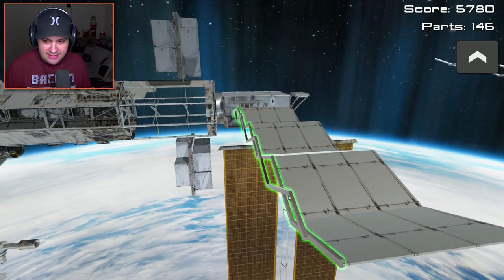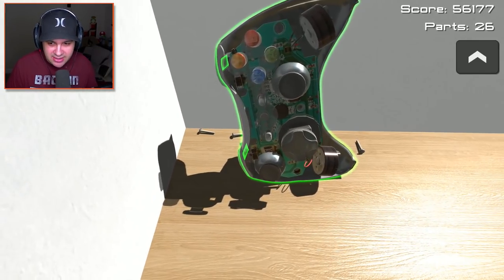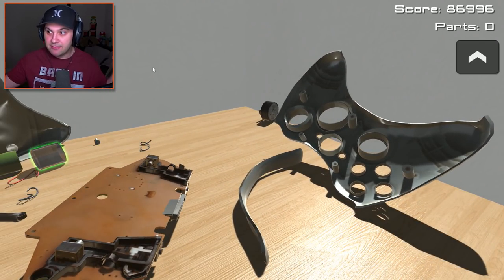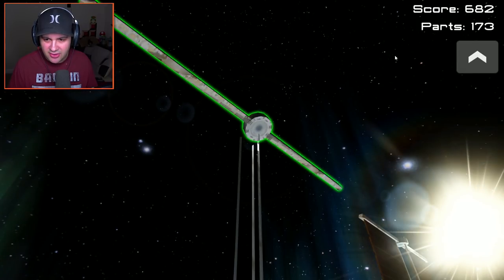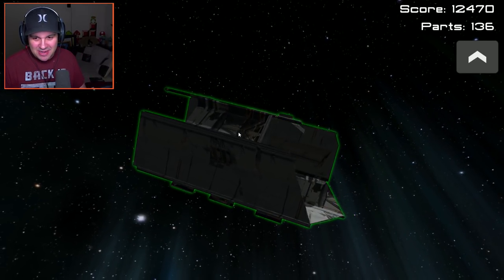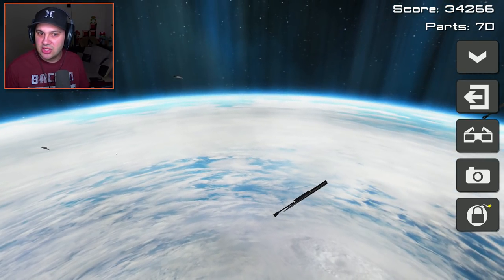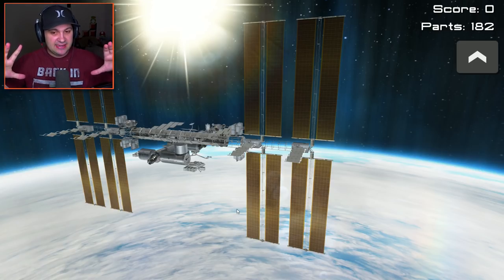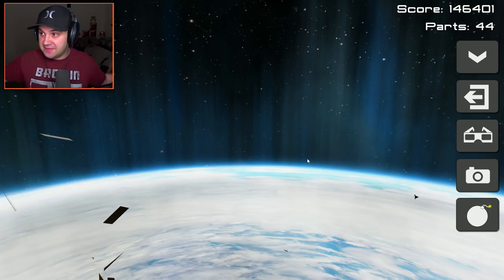MASSIVE SPACE STATION DESTRUCTION! | Disassembly 3D Gameplay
MASSIVE SPACE STATION DESTRUCTION! | Disassembly 3D Gameplay | Kindly Keyin

Welcome to Disassembly 3D! In this game you take things apart and completely destroy them. It is actually a lot of fun!

Disassembly 3D Gameplay details:

Love taking things apart? Seeing how things work? Destroying stuff? This game lets you do so! Plus you can blow it up at the end!

Disassembly 3D: Ultimate Stereoscopic Destruction simulates the experience of taking everyday objects apart. Remove screws, bolts, nuts and every single part with your bare hands. All with realistic disassembly physics!

Features:
* 48 objects ranging from furniture, appliances, electronics, to the super jumbo A380! Modelled in extreme detail, right down to the final screw!
* Realistic physics - touch and drag parts to disassemble, move or drop them!
* Interactive objects - Drive cars and ships, fly planes and helicopters, operate a coffee machine, spin a fidget spinner, and much more!
* Realistic destruction - bomb mode becomes unlocked once you successfully disassemble an object. Place the bomb then blow things up in slow motion 'bullet' time!
* Stereoscopic 3D mode - glasses free! wiggle, parallel eye, cross eye and SBS modes! Compatible with most 3D viewers and 3D TVs!
* High replay value - explore alternate ways to disassemble an object, or just blow it up for the fun of it!
* Supports all screen resolutions and all orientations! 4K with ultra-high resolution textures!

List of objects:
* Sidetable, Lamp, Speaker
* Pocket Knife, Microscope, Antique Car
* Robot, Safe, Bicycle
* Chair, Water Heater, House
* Hard Disk, Blender, Coffee Machine
* Sink, Lego Van, Hellfire Missile
* Screw Driver, Rice Cooker, Titanic
* Phone, Jig saw, Car
* Toaster, Coffee Grinder, Airplane
* Flashlight, Elevator, Train
* Tablet, DVD Player, Skyscraper
* Toilet, Telescope, Tank
* Hair Dryer, Computer, Space Station
* Drone, Hoverboard, Helicopter
* Controller, TV, Submarine
* Fidget Spinner, Claw Machine, F1 Car